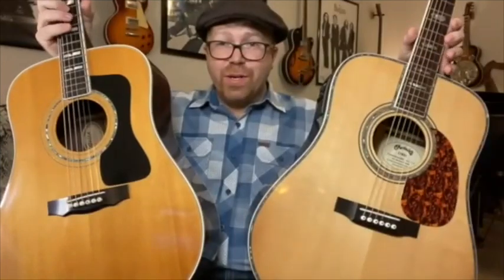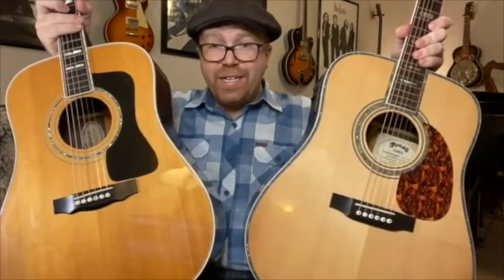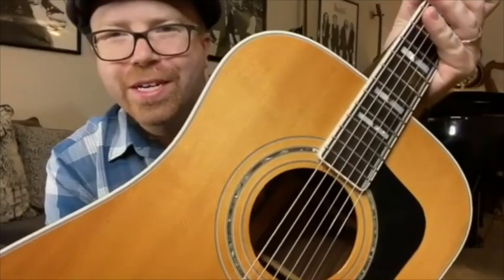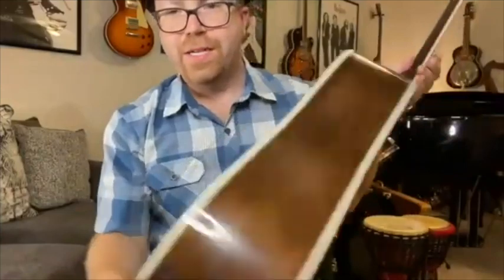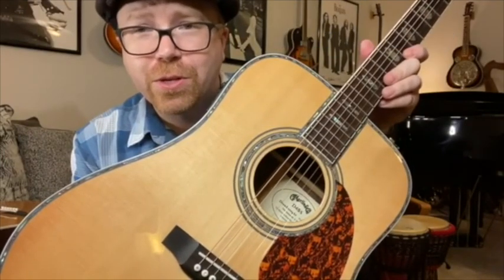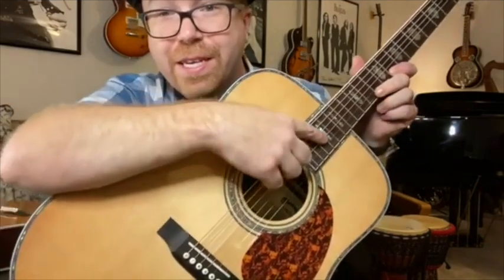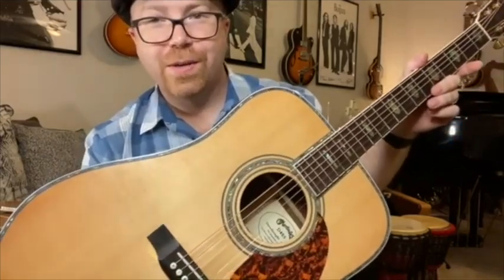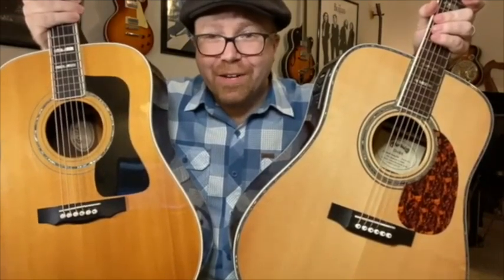Guild vs Martin Copy | Can you tell a difference? | Cheap Guitar vs Flagship